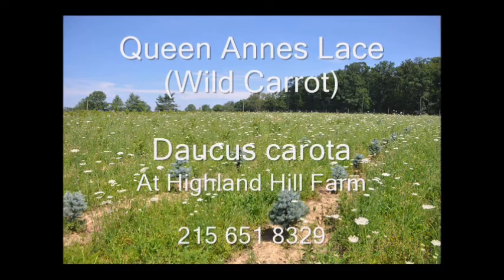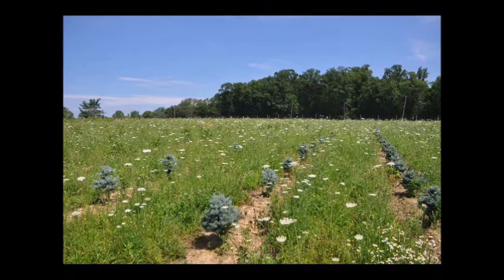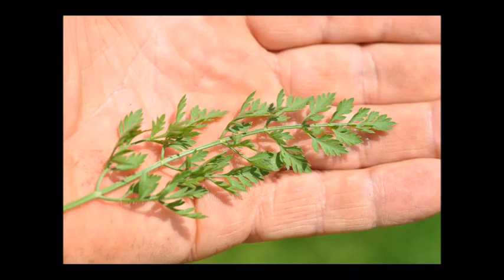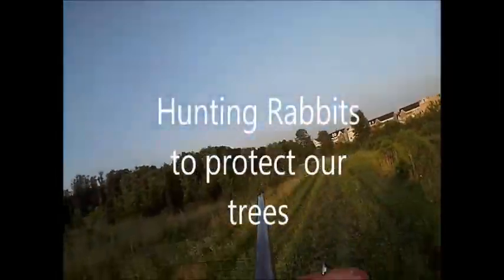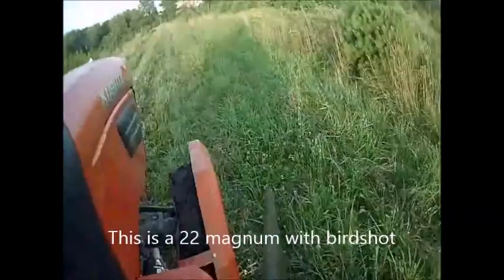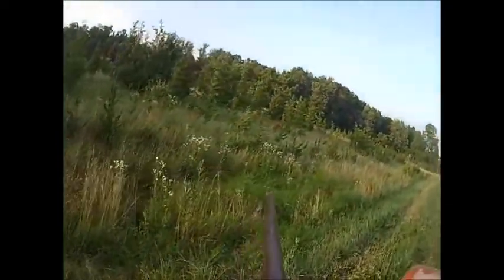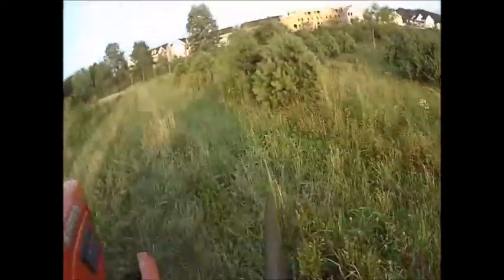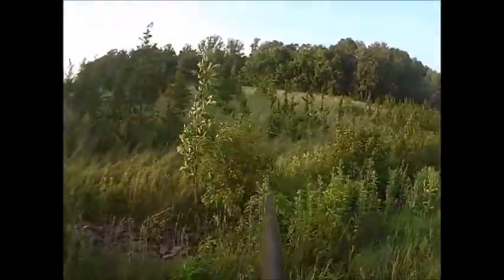My field of Queen Anne's Lace quickly spreads